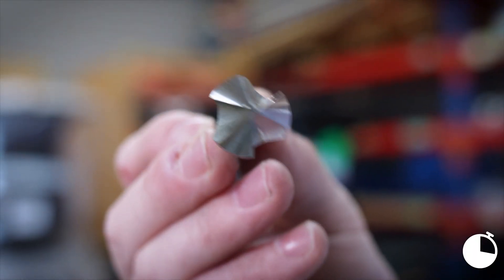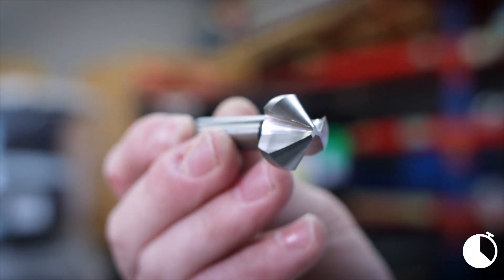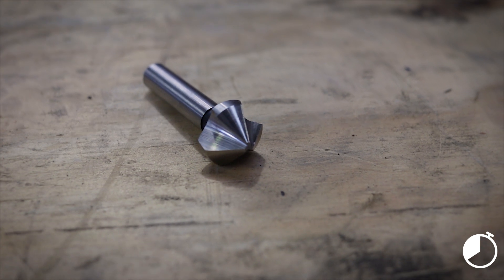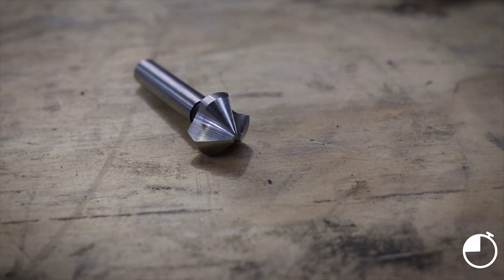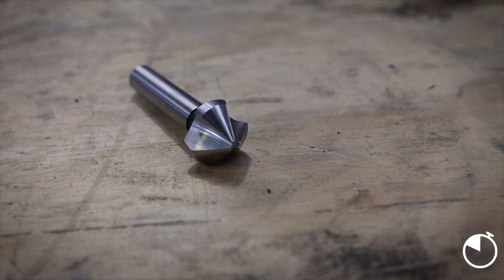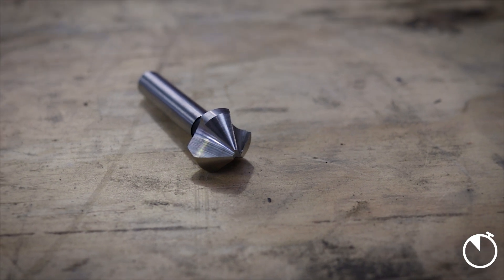QUICKTIPS - ELITE Cobalt Countersink 3 Flute 525